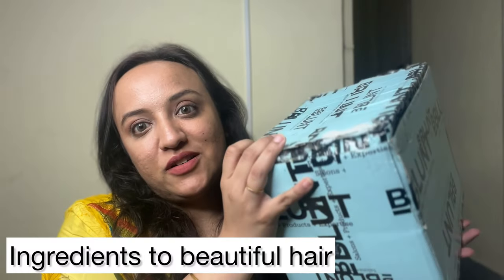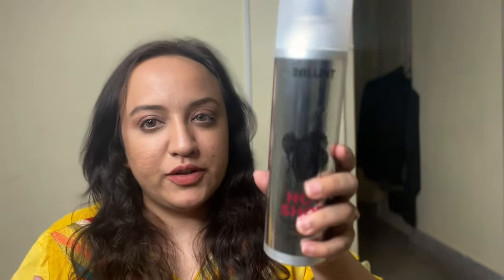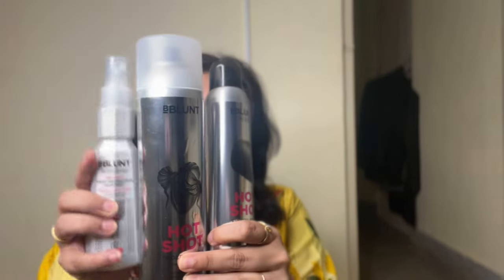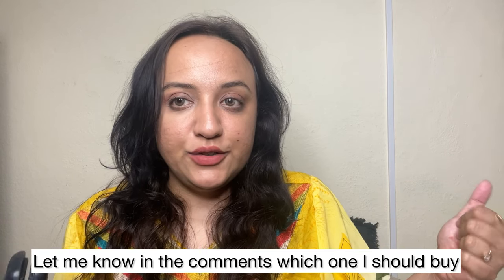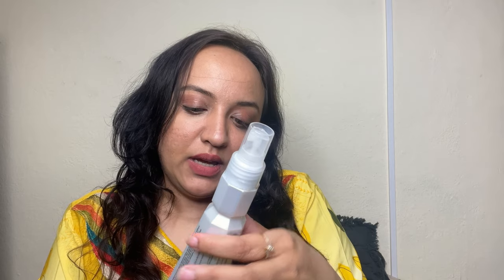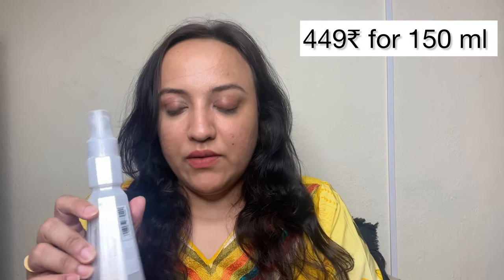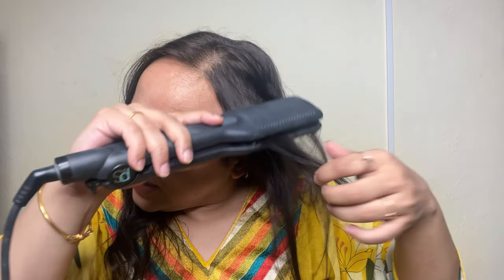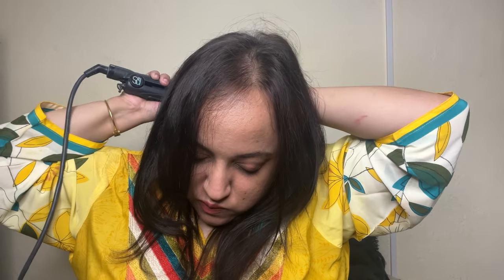Bblunt Hot Shot Heat Protection Mist, Hot Shot Hold Spray and Hot Shot Finish Spray Review | Saher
Hi Saherites,

I am back with another review video. This time I tried products from Bblunt. Bblunt Hot Shot Range which includes Heat Protection Hair Mist, Hold Spray and Finish Spray.

Wishing for salon-like results? Hot Shot Shine Trio gives you salon-like hairstyles at home. From prepping your hair for heat styling to setting your hairstyles and adding that glossy salon-like shine - this trio does it all. Crafted for Indian hair types and textures, this trio comes with Hot Shot Heat protection mist that minimizes heat damage and Hot Shot Hold Spray that keeps your hairstyles intact all day long. And for that picture-perfect salon-like finish, the Hot Shot Finish Spray adds a glossy effect & also protects your locks from heat damage, thanks to the Heat ProTech™. The best part? All the products in this trio are lightweight & leave no residue so you can flaunt your perfect hair all day, every day.

You can buy these individually but buying in a trio is paisa wasool.

Thanks for watching my video and  if you are new to the channel please Subscribe to my channel and if you like this video or if you enjoy my content , please click on the like button and leave a comment.

Let’s be friends on Insta Find me as
Username -  iamsaherahamed

Also I try to provide you perfect, valid and specific detailed information to the best of my knowledge. The information provided on this channel is for general and educational purposes only. Please don’t consider them as Professional advice. Always consult professionals help in case you need any professional advice. Please do a patch test for makeup and Skincare products mentioned in my videos, before applying anything on your face.

My Vlogs are for my personal memories and entertainment purposes. It is not to hurt any personal or religious sentiments.